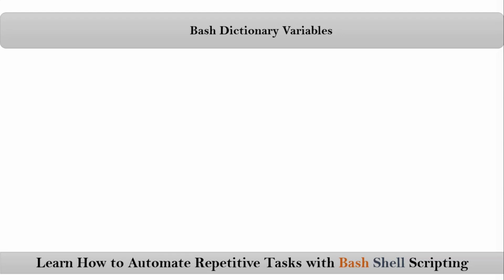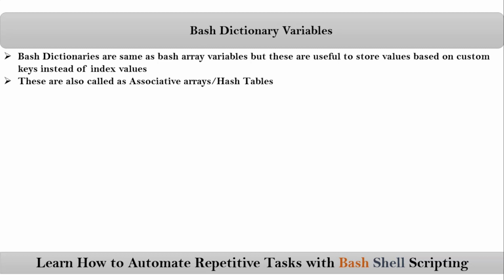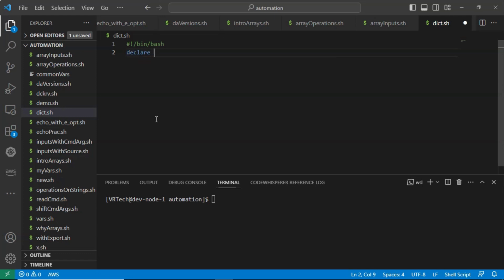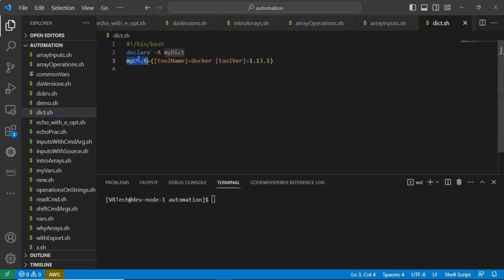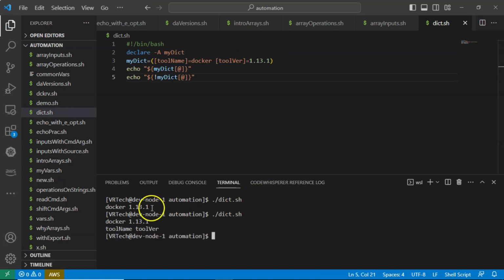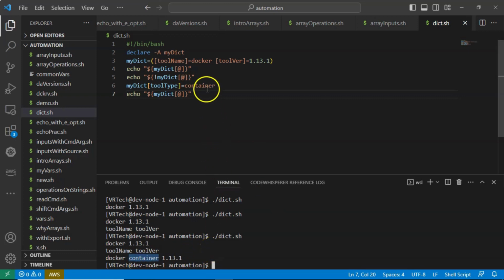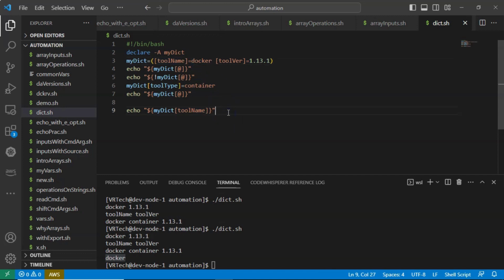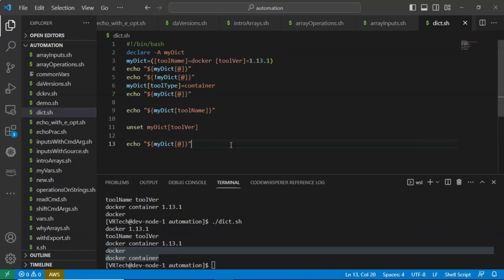Section-8: Video-1: Introduction to Bash Dictionary Variables | VRTech | By NarendraP